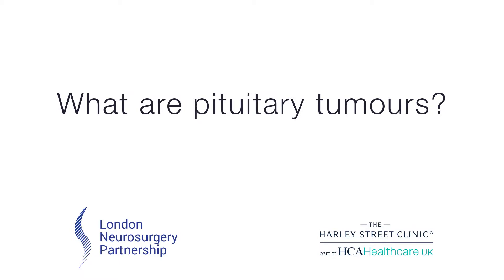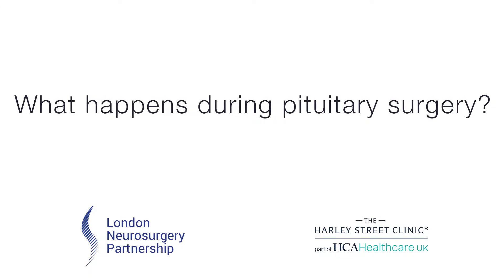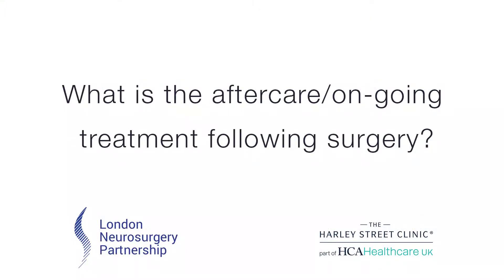Mr Nicholas Thomas - Pituitary Tumours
Mr Nicholas Thomas explains all about pituitary tumours, the surgery and the aftercare